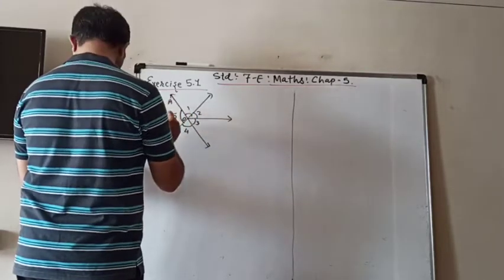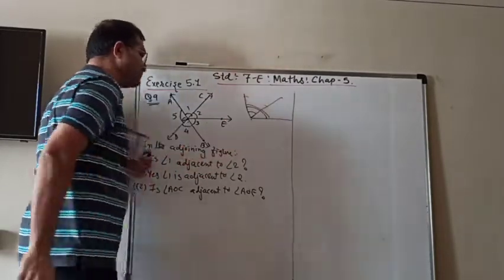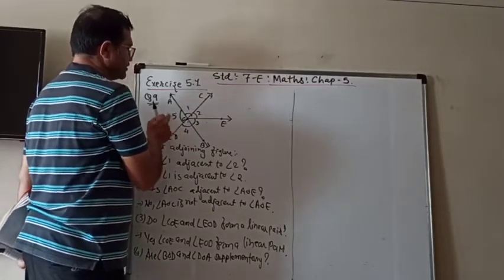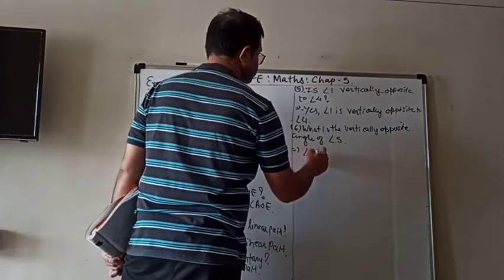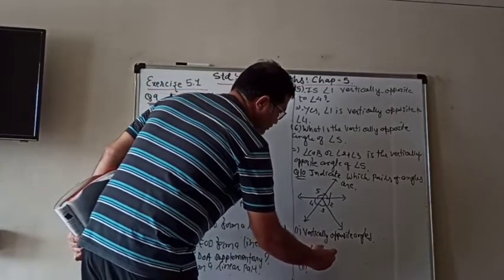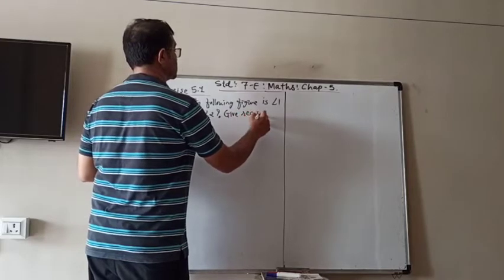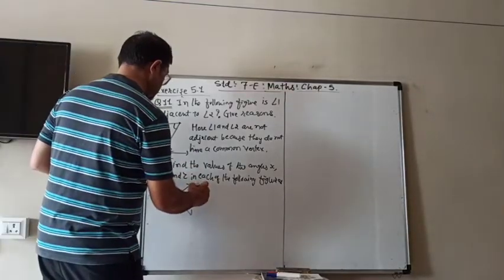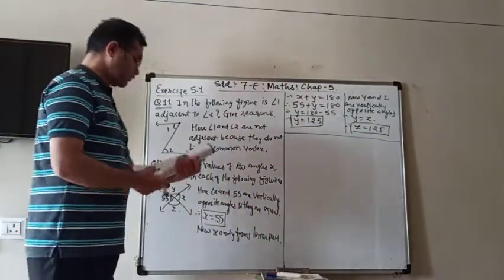STD 7-E. MATHS. CHAP-5(VIDEO-6)